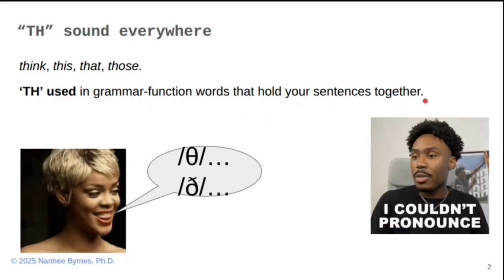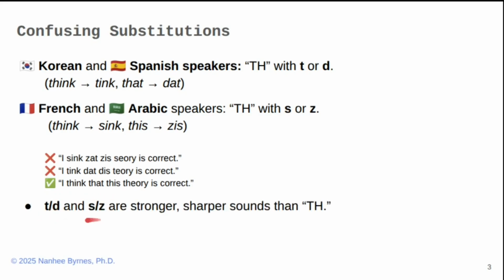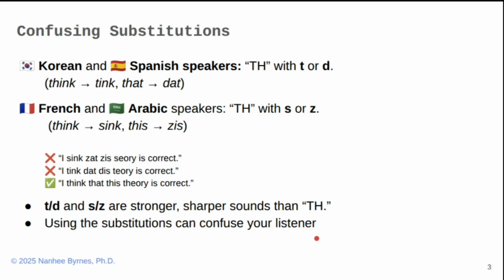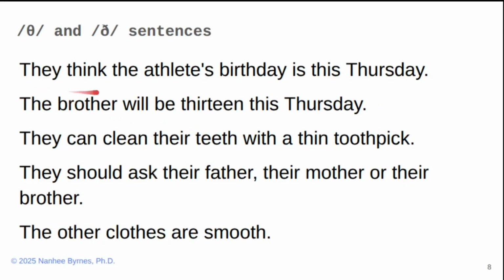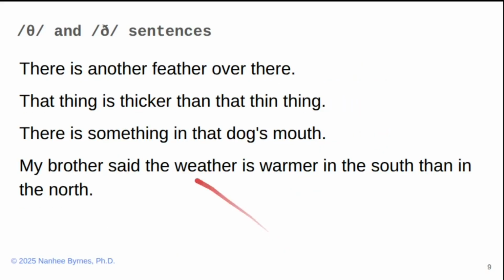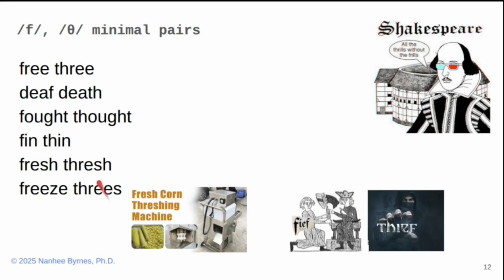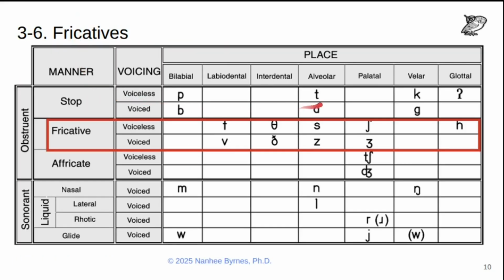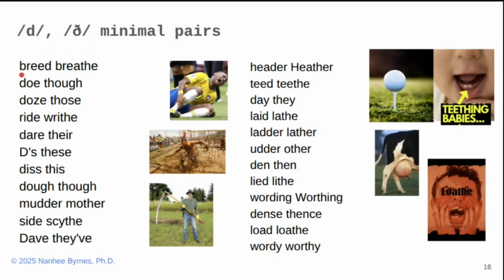How /θ/ and /ð/ Separate Fluent English from ‘Almost Fluent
Are you saying “tink” instead of “think” or “zis” instead of *“this”? 😅
You’re not alone — even advanced English learners struggle with the tricky “TH” sounds /θ/ and /ð/.
In this video, you’ll finally master how to pronounce TH clearly and confidently — just like native speakers!

🎯 You’ll learn:
✅ The real difference between /θ/, /ð/ and sounds like t, d, s, z
✅ Easy mouth and tongue tricks to pronounce them naturally
✅ Common mistakes that make your accent sound “foreign”
✅ Practice words and phrases to sound fluent fast

If you want to sound clear, confident, and natural in English, this lesson is for you! 💬